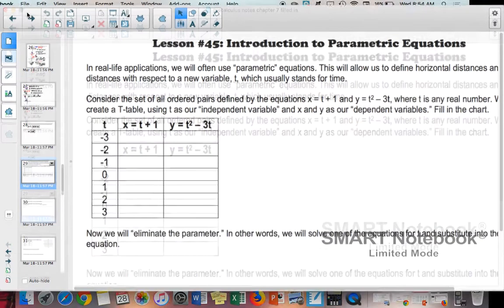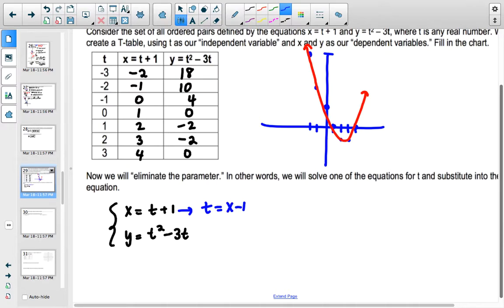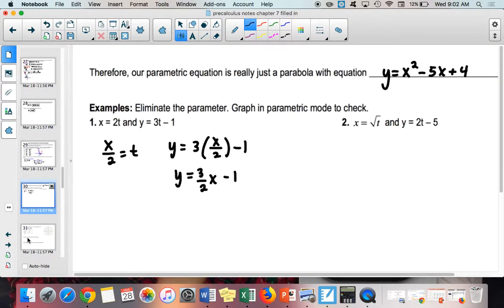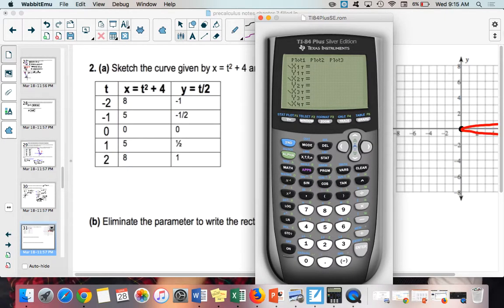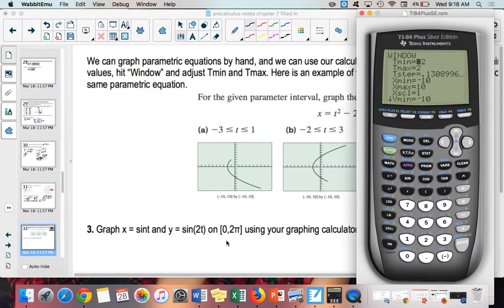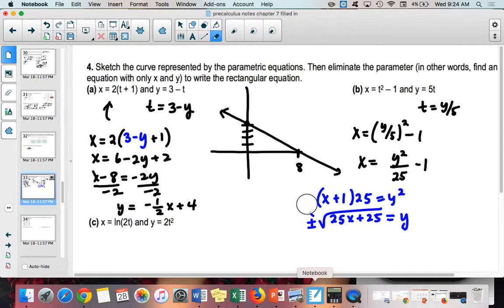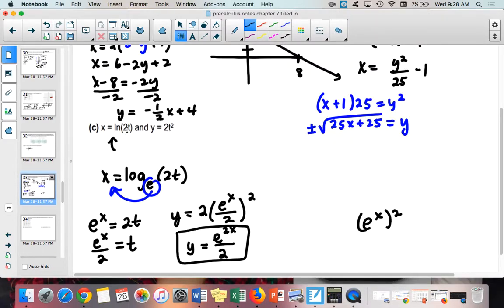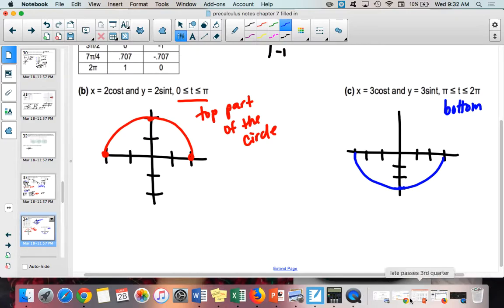Lesson 45 Precalculus: Introduction to Parametric Equations